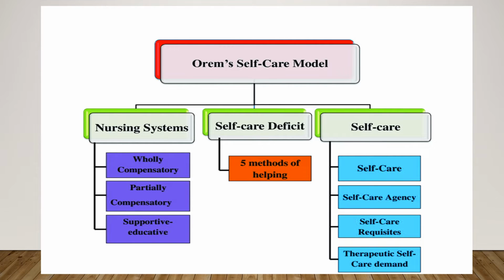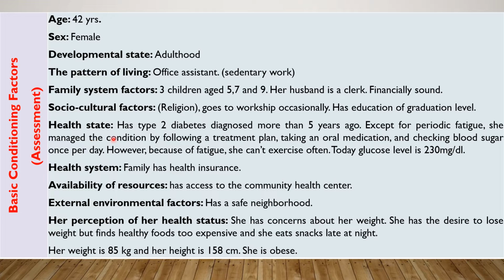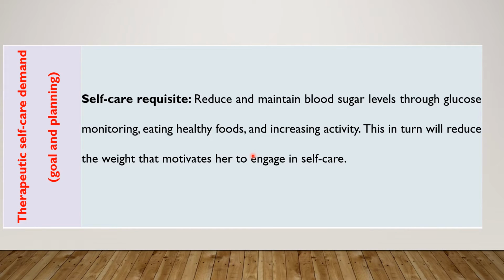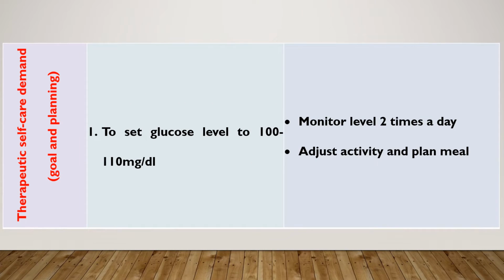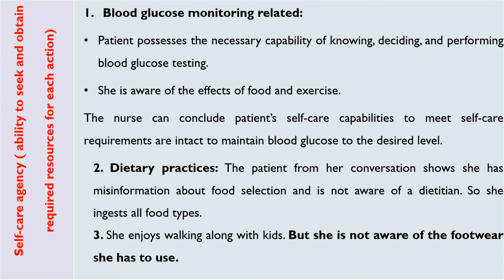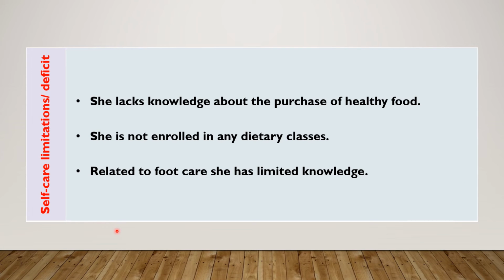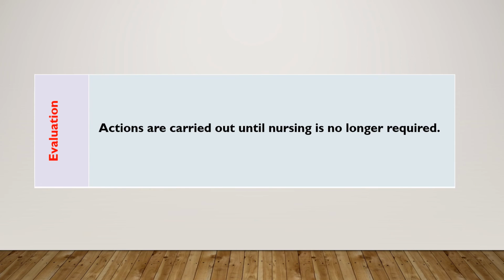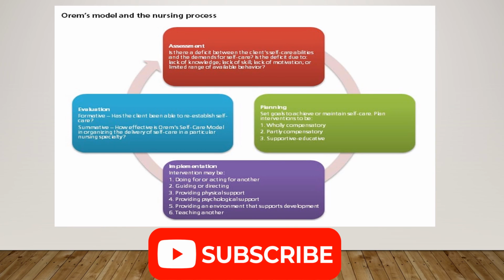APPLICATION OF OREM'S NURSING THEORY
How to apply Dorothea E Orem's Nursing Theory Application in Clinical practice.